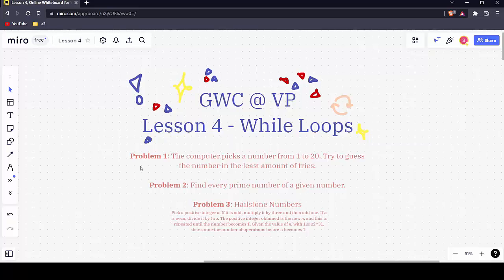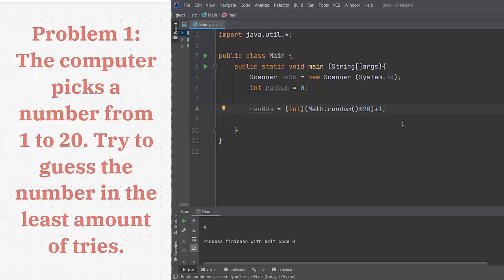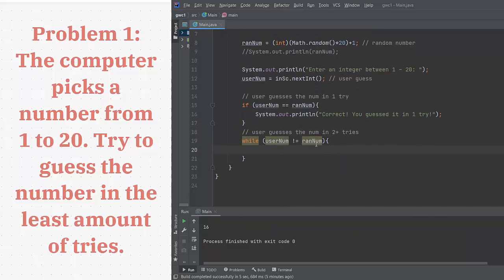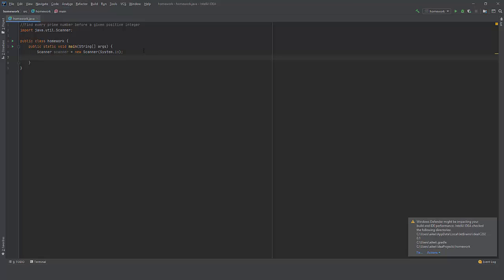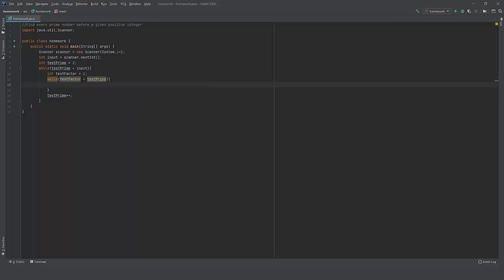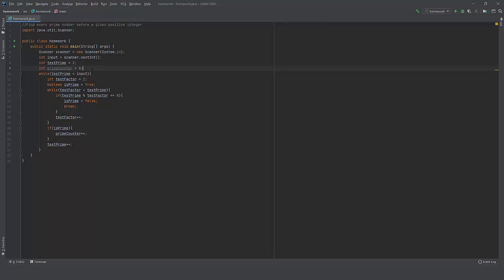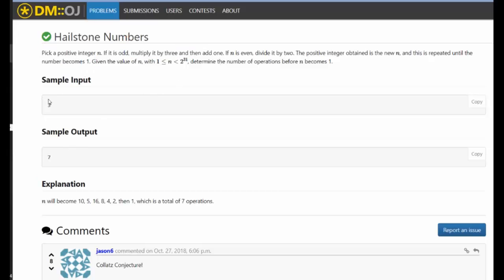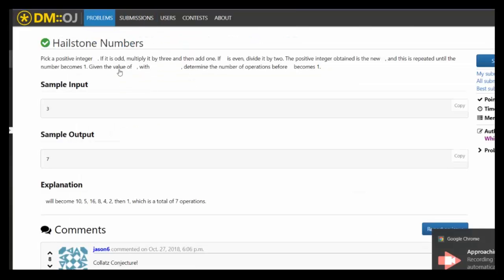Solving Java While Loop Questions - GWCVP Coding Tutorial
Problem 1: The computer picks a number from 1 to 20. Try to guess the number in the least amount of tries.

Problem 2: Find every prime number of a given number.*
*I interpreted this as finding the amount of prime numbers; I did not print every found prime. However, adding that additional function would be a simple change.

Problem 3: Hailstone Numbers
Pick a positive integer n. If it is odd, multiply it by three and then add one. If n is even, divide it by two. The positive integer obtained is the new n, and this is repeated until the number becomes 1. Given the value of n, with 1 ≤ n ≤ 2^31, determine the number of operations before n becomes 1.

0:00 - Intro
0:40 - While Loops
2:53 - Problem 1
10:56 - Problem 2
21:33 - For Loop Solution
22:47 - Problem 3

If you have any requests of subjects to cover or feedback to give us, feel free to put them in the comments!

Using:
Java version 7+
IntellijIDE